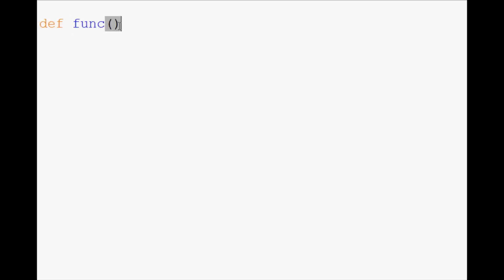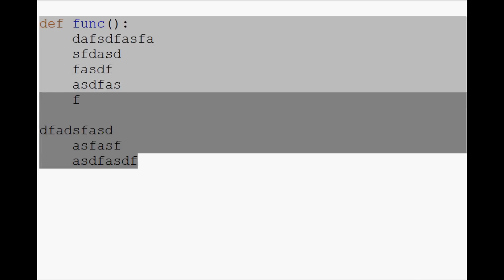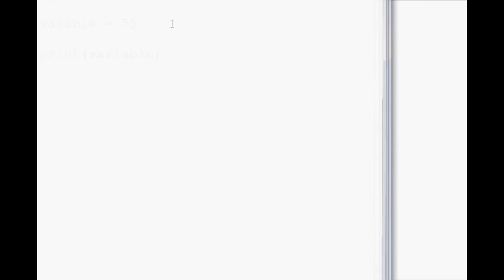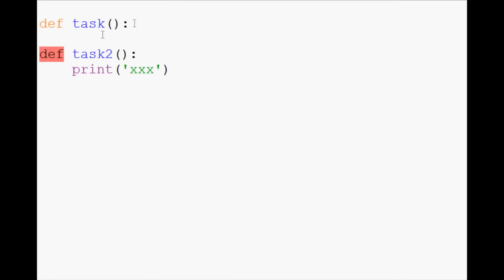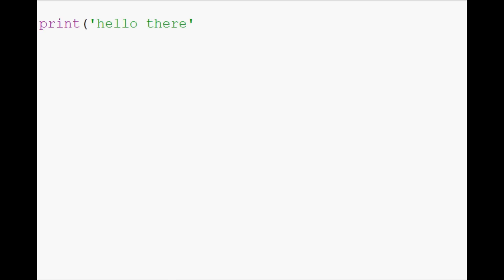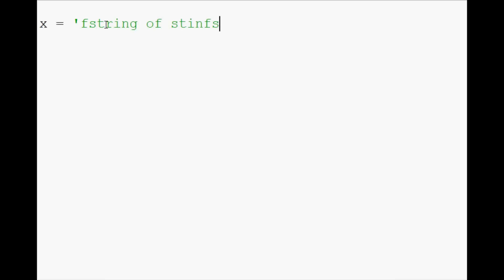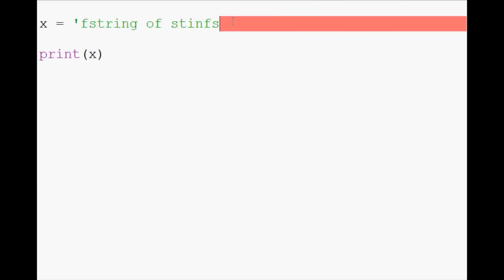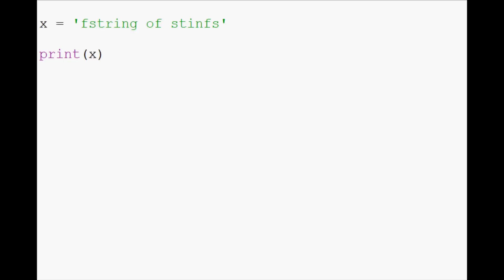Python 3 Programming Tutorial - Common errors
In this video we'll be discussing some of the basics to debugging. In my videos, I get a lot of questions for help where people have errors and are not sure what the problem is. If they used some extremely simple debugging, they'd realize how obvious the answer is. Most of the time, the problem is a typo, followed closely by a misunderstanding of indentation and standards.

Standards how are how you organize your code. With python, unlike most languages, you define blocks of code, like functions, by indentation. Most python editors will automatically indent for you where it is necessary. With this, if you are ever coding along and find python automatically indenting you where you don't think it should, this should raise a flag for you to figure out.

There are some more in-depth common-issues that you'll find from time to time, you can find more debugging videos by searching for debugging in my channel. For now I will just keep these ones basic. The first error we'll discuss is the NameError: is not defined.

As obvious as this might appear to you, this gets people amazingly frequently. Just learn to recognize the "is not defined" as a high chance that you have typoed the definition of the variable or when you are calling it. Basically, you typo-ed somewhere.